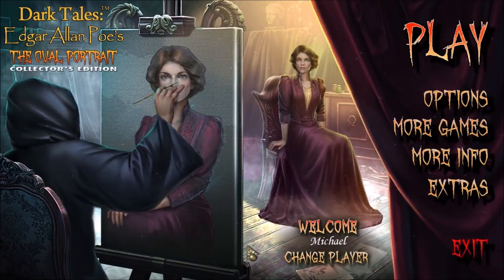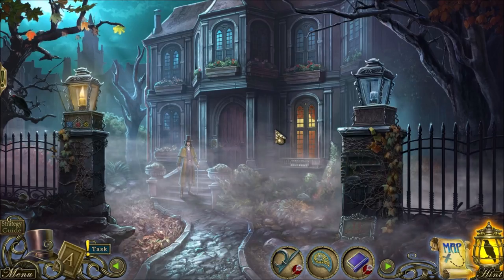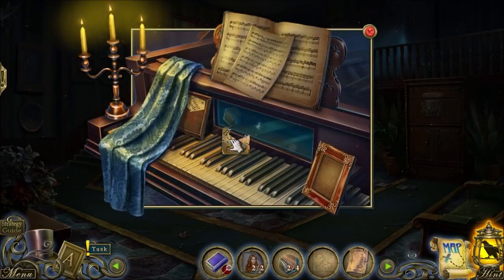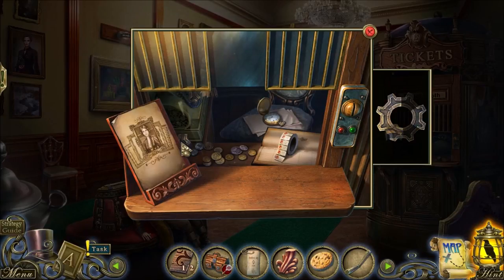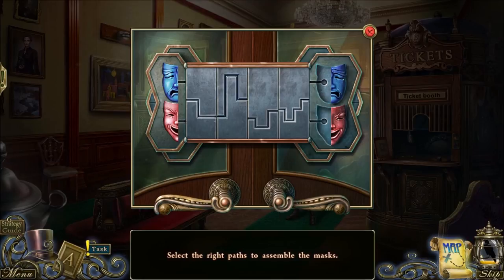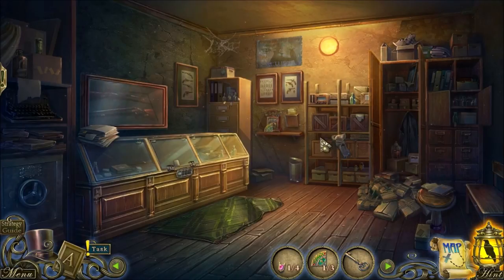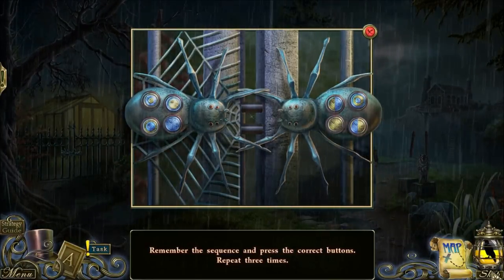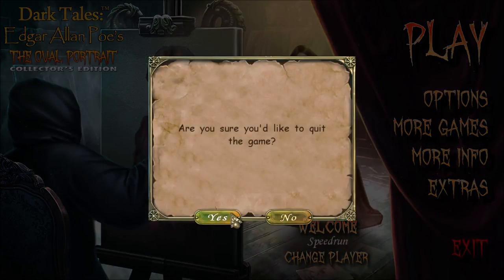Dark Tales: Edgar Allen Poe's The Oval Portrait - Speedrun (23:06)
A speedrun for "Dark Tales: Edgar Allen Poe's The Oval Portrait". This segmented speedrun is completed in 23 minutes and 6 seconds. I started a new segment, each time I got to a hidden objects challenge.